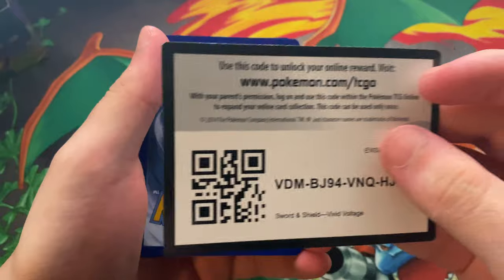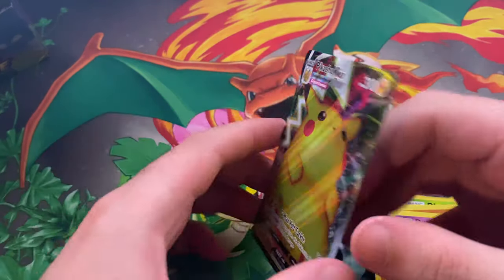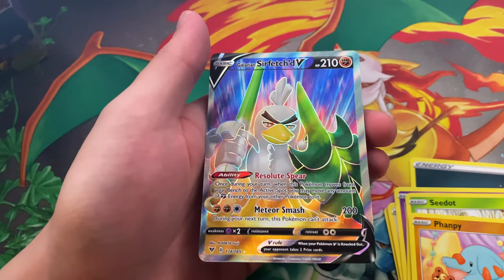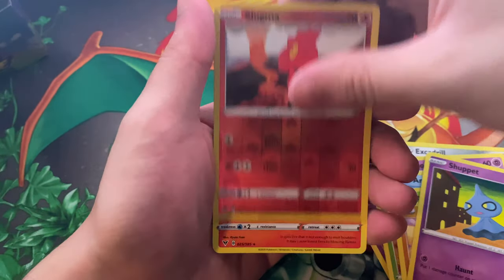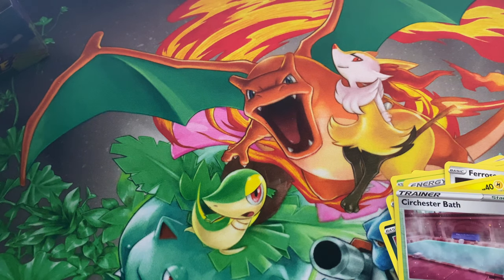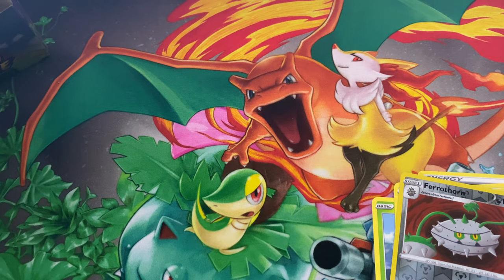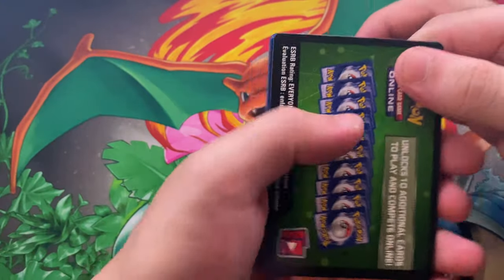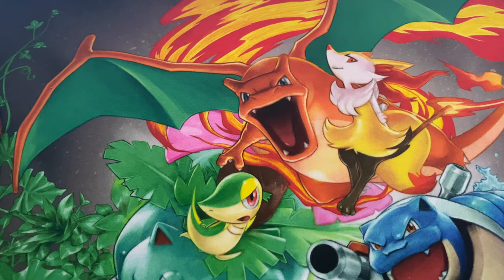Pokemon Hunt: Quest for Thiccachu - Vivid Voltage Booster Box Opening Number 3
Oh you know. Just another Vivid Voltage booster box opening.